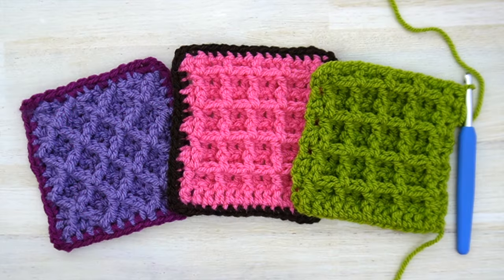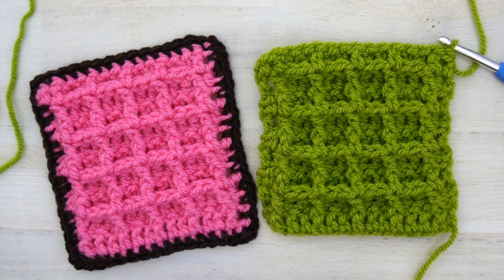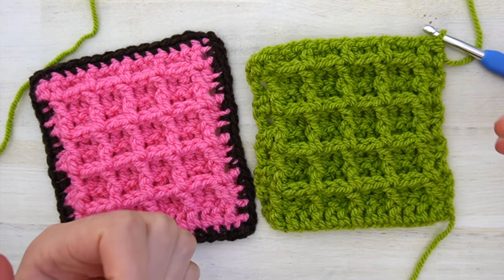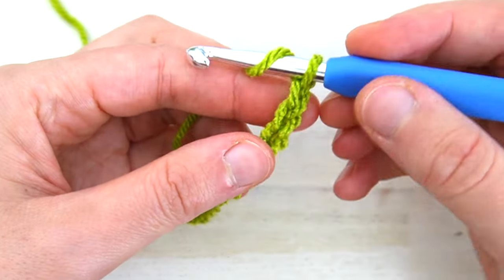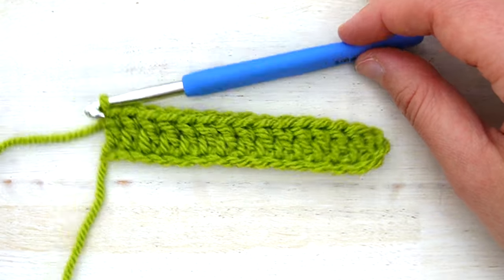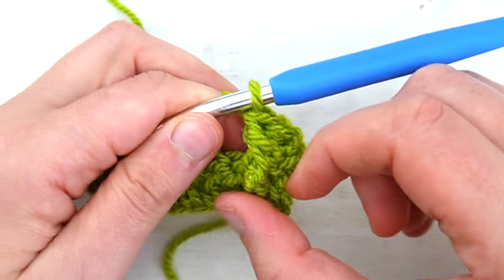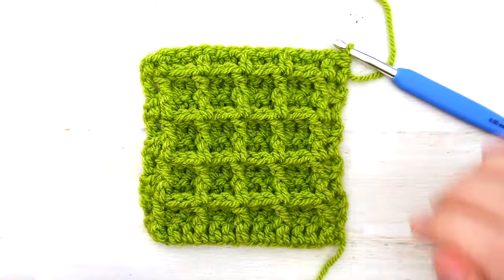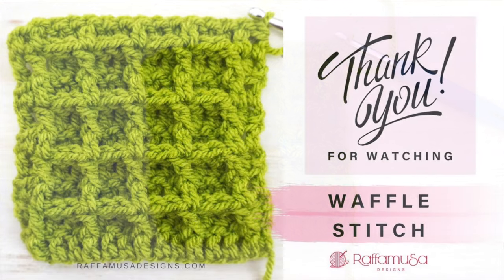How to Crochet the Waffle Stitch | RaffamusaDesigns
For crocheting the waffle stitch, it is essential to know how to make a front post double crochet
The waffle stitch is a solid, closed stitch with a squishy texture! It is perfect for making baby blankets, throws, Afghans, scarves, beanies, and other Winter accessories.
MATERIALS
– 6.0-mm (J/10 USA, 4 UK) Crochet Hook